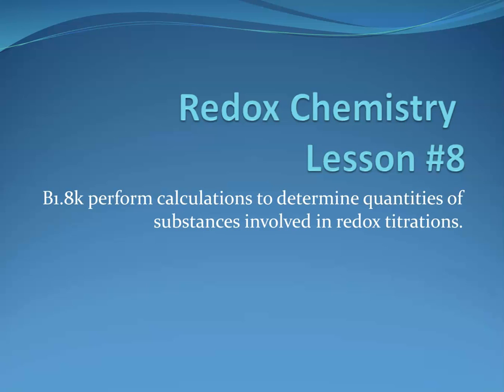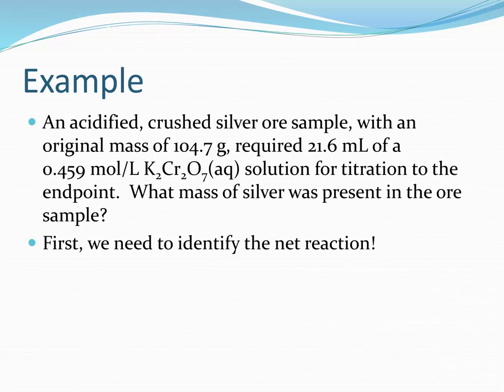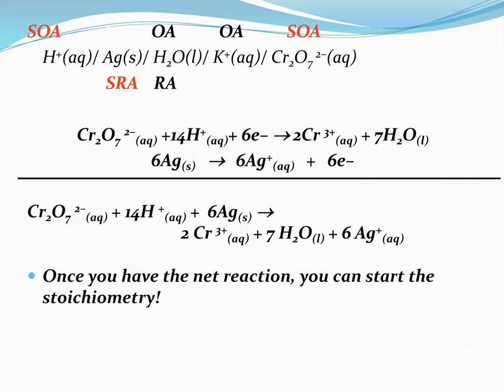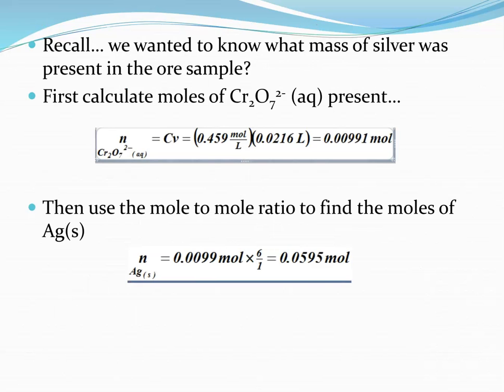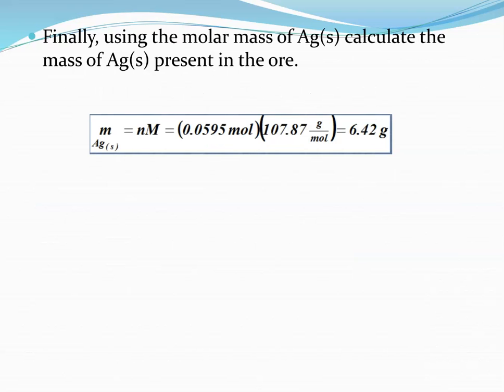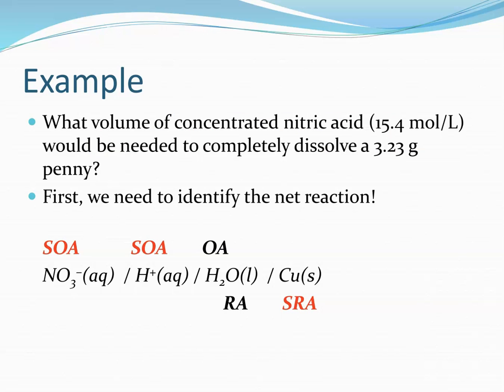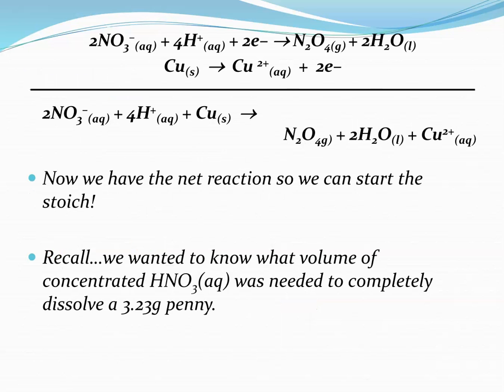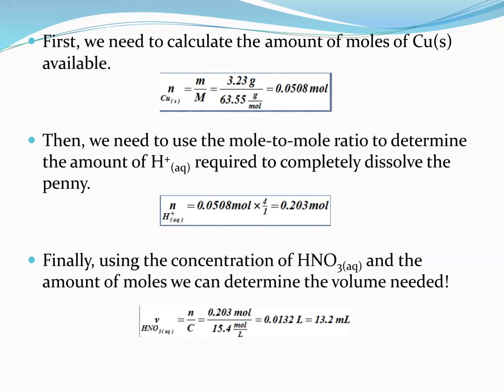Redox Chemistry Lesson #8